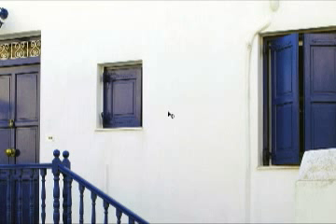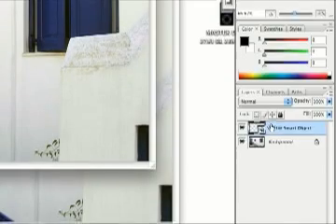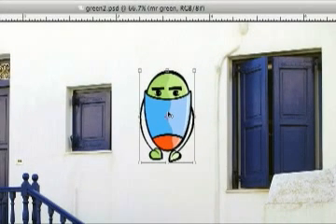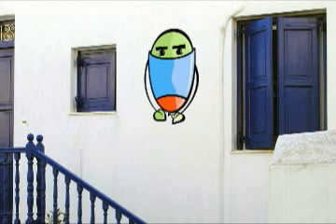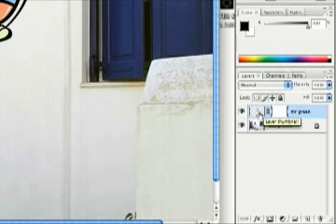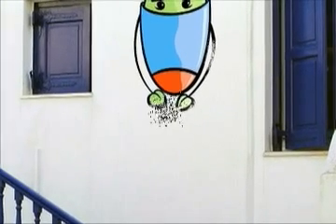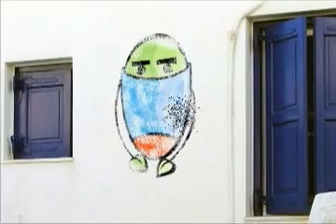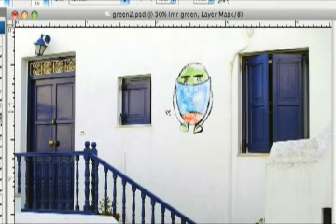Photoshop Tutorial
Photoshop Techniques